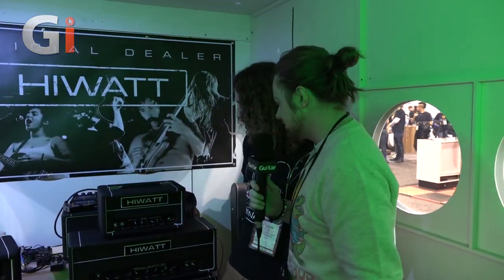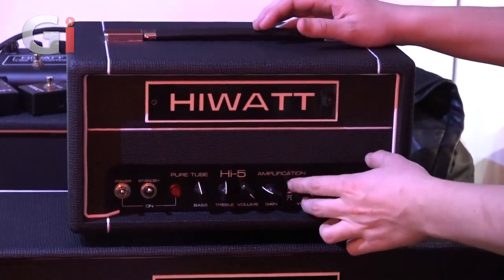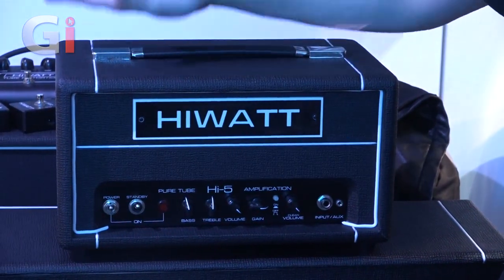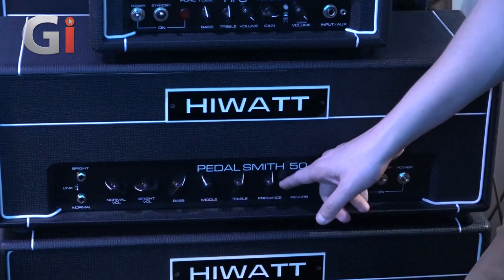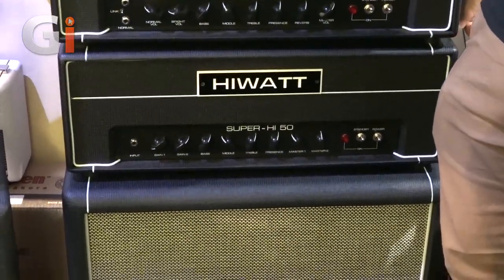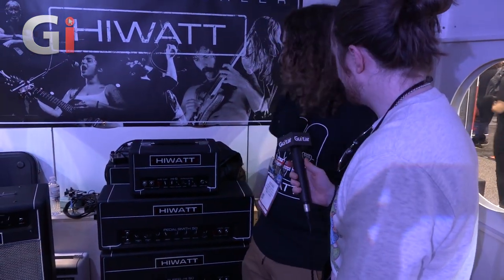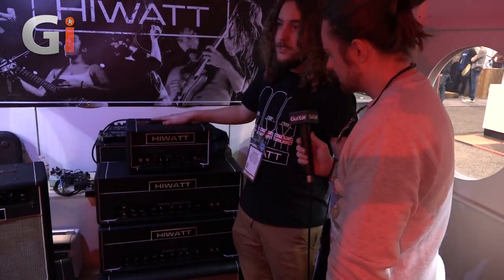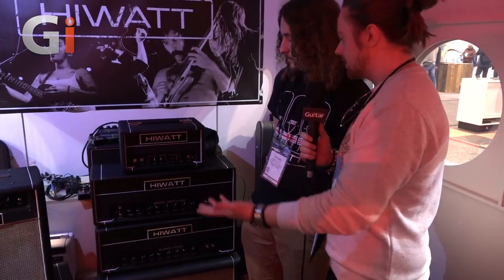NAMM 2020 | Hiwatt